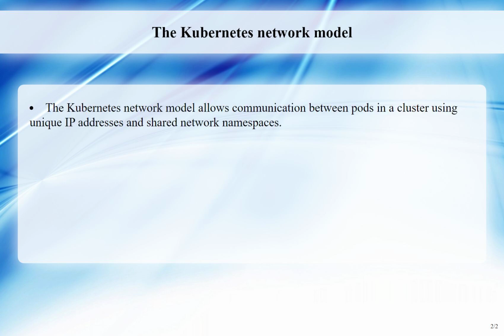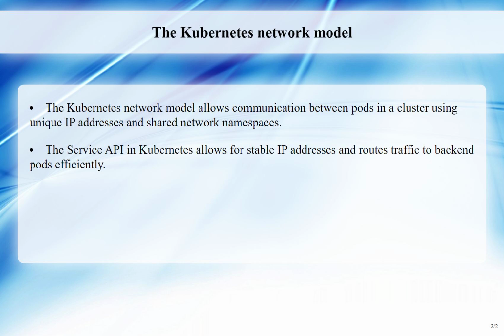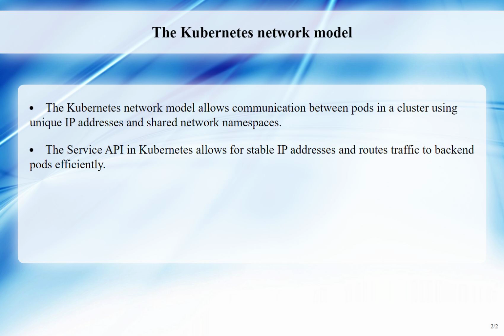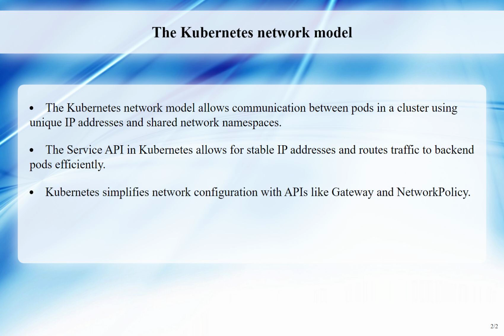1.5 Services, Load Balancing, and Networking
Summary of article The article is about: The Kubernetes network model allows for unique IP addresses for pods, communication within pods over localhost, and load balancing services.